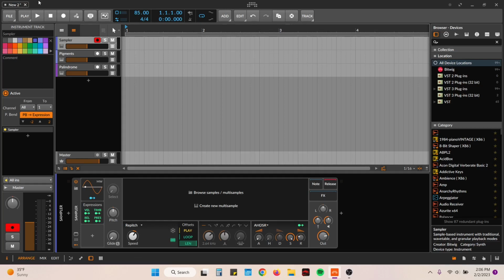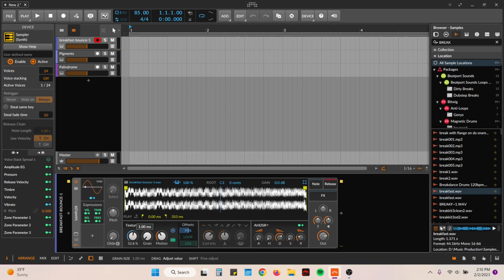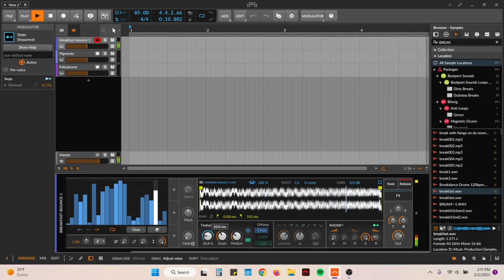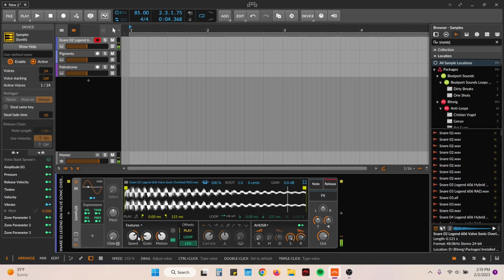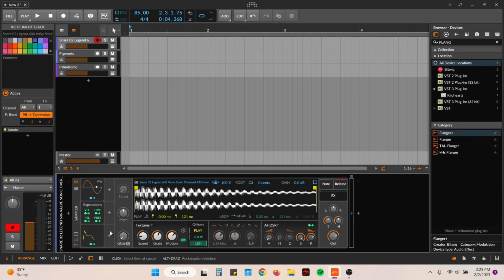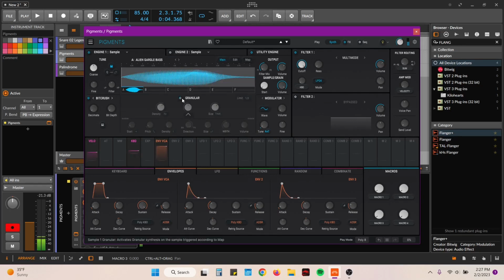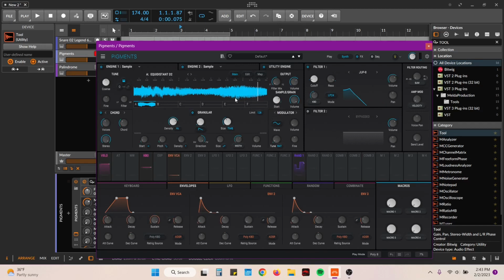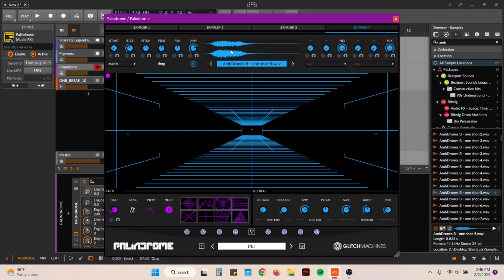Granular Synthesis (Microsampling) - Bitwig/Pigments 4/GlitchMachines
Understanding Granular is only a matter of being comfortably lost in the sound design. If you are uncomfortably lost then you will have a very different experience.

0:00 - Intro
0:49 - Explanation of Granular
3:23 - Bitwig Granular FX
7:36 - Pigments Granular Pad
10:20 - Palindrome Granular...Thing
12:52 - Samples for Granular Processing
13:17 - Granular in a Track
14:44 - Outro